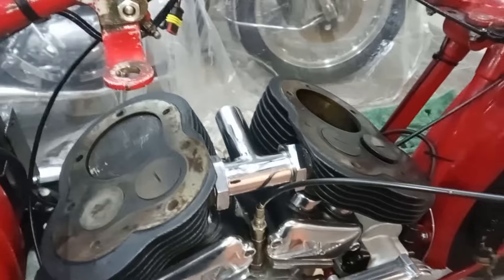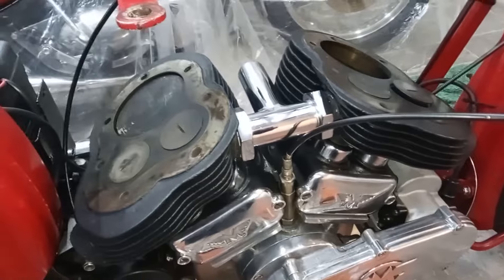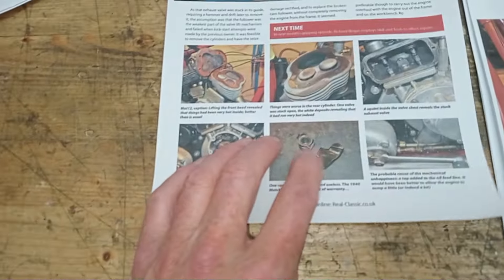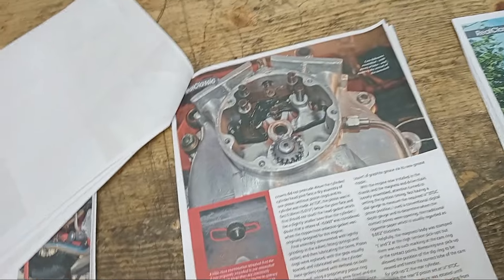Matchless Model X: Cylinder Heads Refitted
Over the Winter I Decided to try and sort the Matchless Model X out properly. The bike was running, but there were still a lot of things that needed doing to get the bike properly sorted. Having removed the cylinder heads to fit new cylinder head gaskets and paint the the heads and barrels it was now time to re-fit them to the engine - but how what should the cylinder head bolts be torqued down to? - 20 lbs ft? 30 lbs ft? 40 lbs ft? 50 lbs ft? or what? Who would have the answer as I couldn't find a setting anywhere...